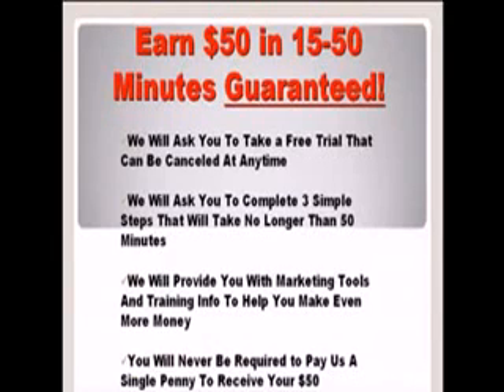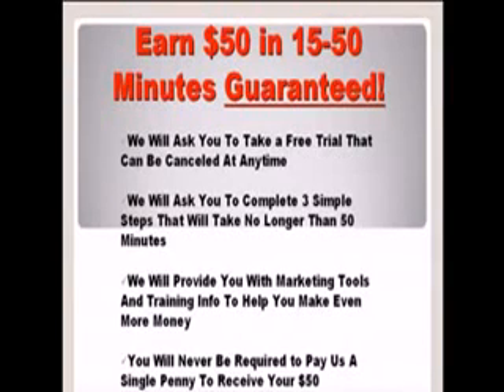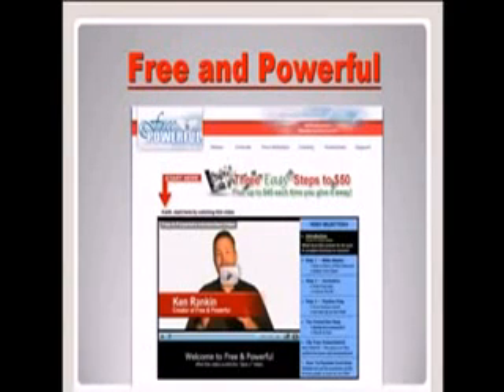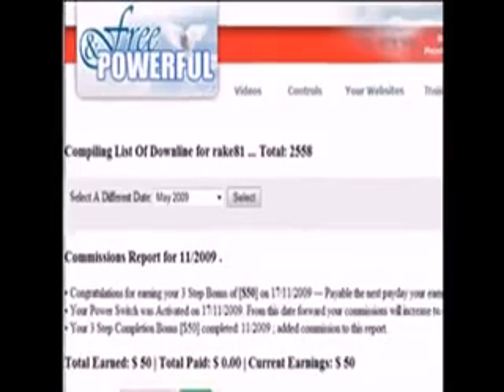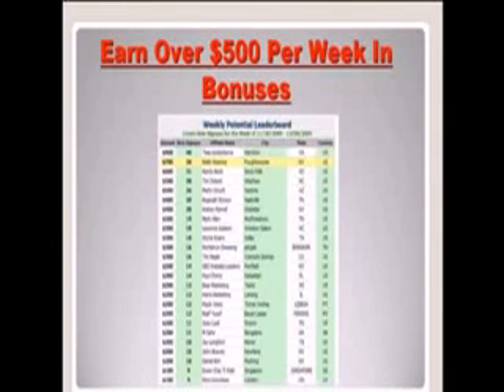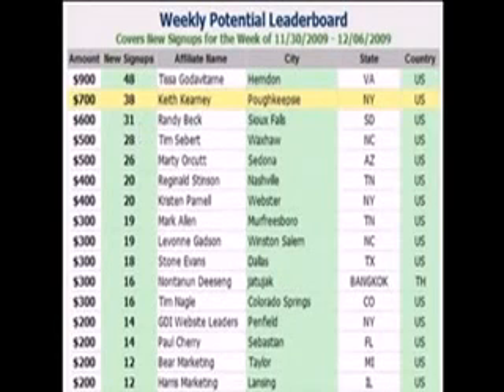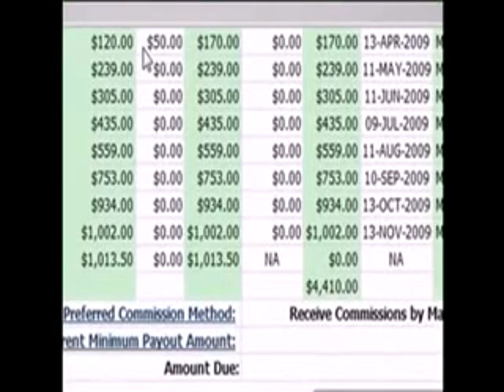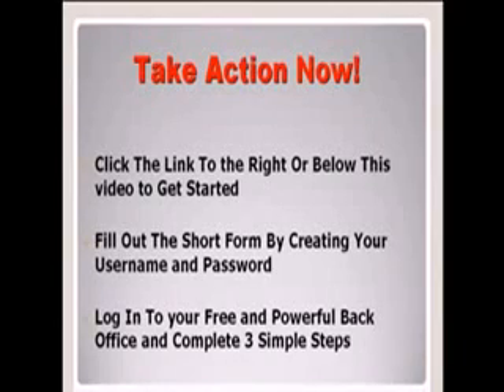FIND JOBS ONLINE FOR FREE [WORK FROM 1 HOME JOB] $100 PAYPA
for Jobs Online Apply Onlne Jobs Fre Legit [Work From Home] Earn $500 Paid By PayPal Proof Apply for Jobs Online Apply Onlin Jo...